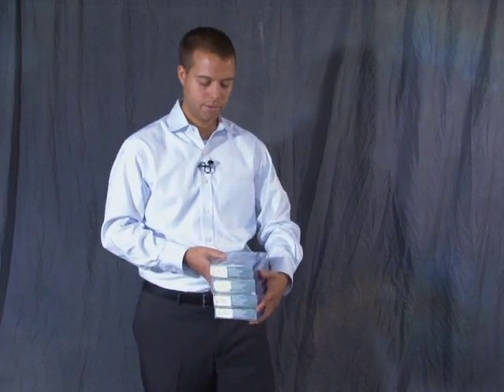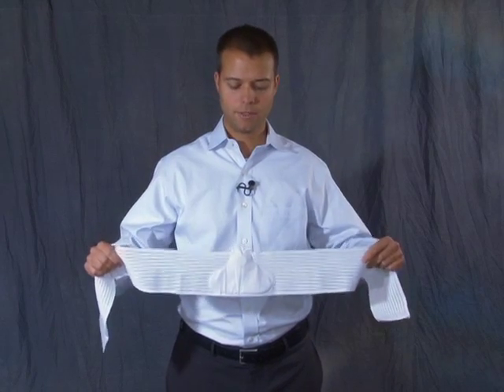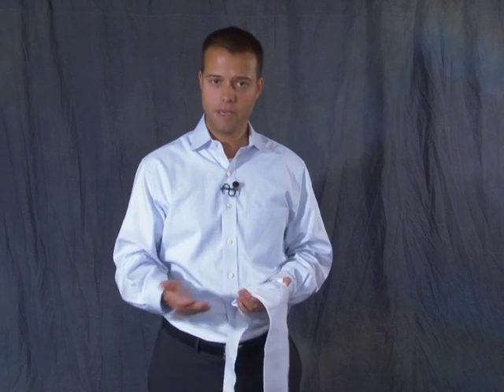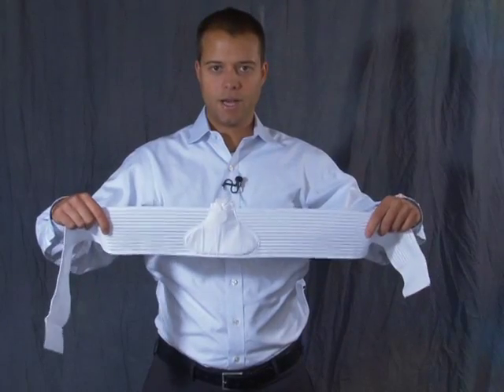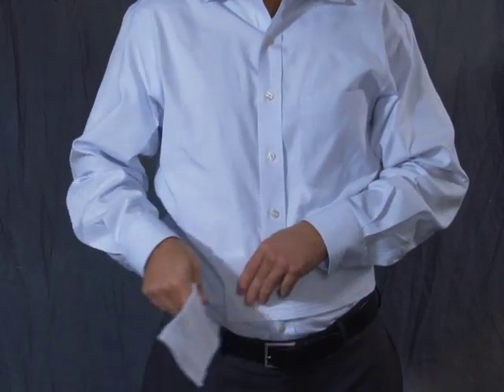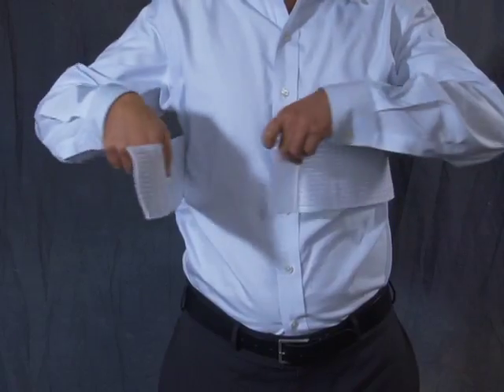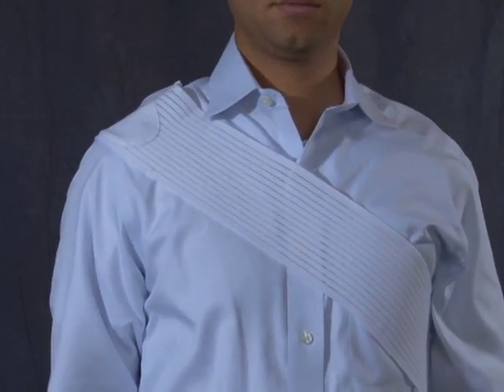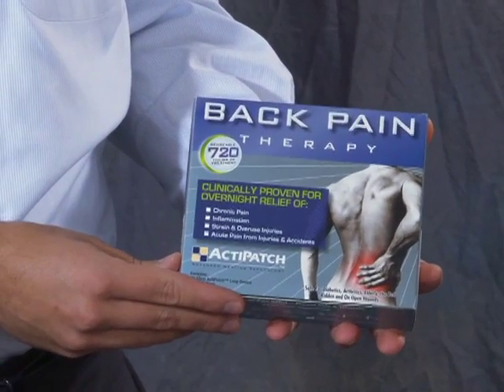ActiPatch Explained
Recognized by the Wall Street Journal as one of the top medical innovations of 2009, ActiPatch's patented Pulse Massage Technology delivers a safe and continuous electromagnetic therapy to restore damaged cells.  Applied to an injury, ActPatch quickly relieves edema, inflammation and pain, providing patient comfort while reducing bruising and speeding up the onset of natural healing.